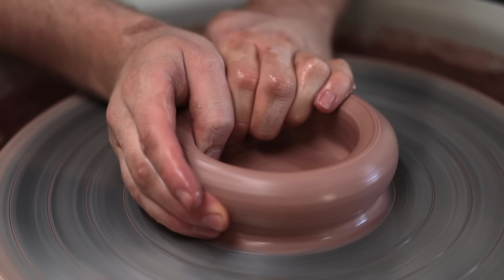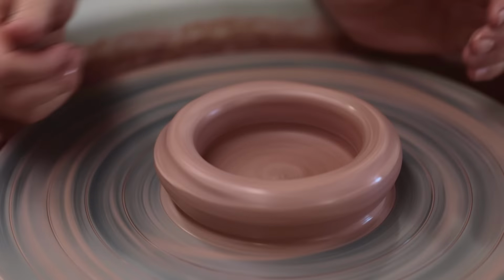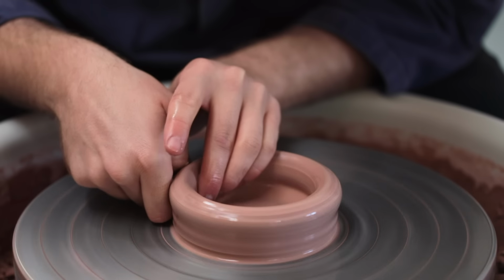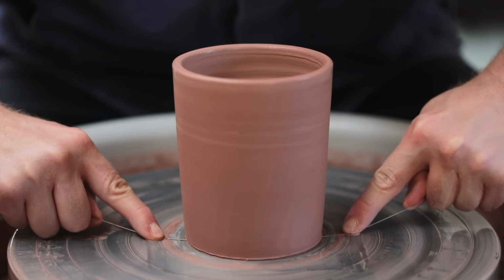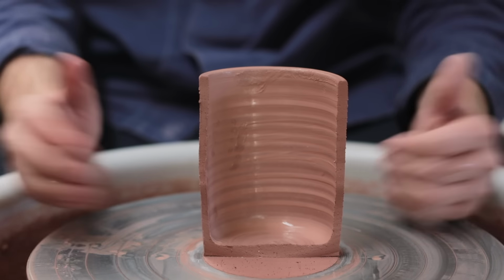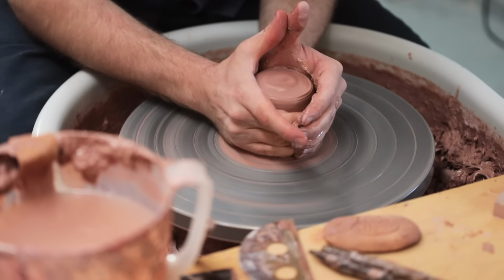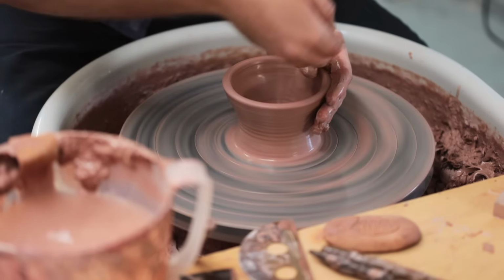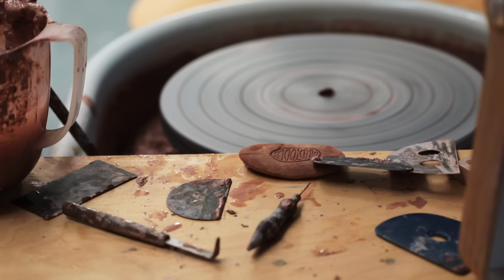5 Tips & Tricks for Centring and Throwing on the Potter's Wheel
This weekend’s video goes over five simple tips and tricks that might help you throw better pots, or deal with unwanted wobbles and undulations in the clay by learning to throw ‘with’ them. From re-centring an opened-up lump of clay, to compressing the wall of clay AS it’s pulled up, to a technique that was taught to me by Svend Bayer in 2013 that really helped me throw lighter, more balanced pots. Then I cover water usage and ways of using less of it, and finally, a way of using metal, plastic and wooden ribs for shaping without potentially distorting the pot you’re throwing.

⏱ • Timestamps:
0:00 - Introduction
0:54 - TIP ONE — re-centring the walls of clay prior to pulling
2:09 - TIP TWO — compressing the rim AS you pull up
3:39 - TIP THREE — compressing the wall with a braced hand
6:06 - TIP FOUR — how to use 'enough' water/slip
7:52 - TIP FIVE — how to properly use a metal kidney